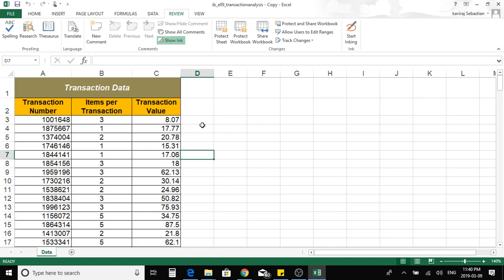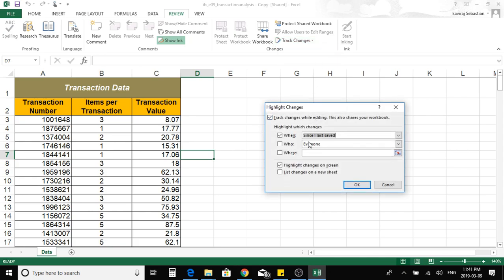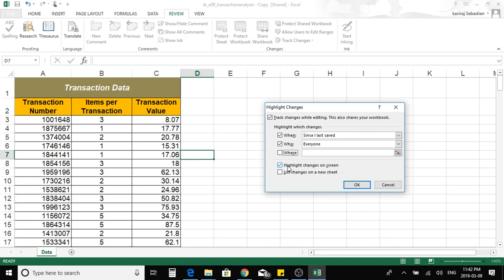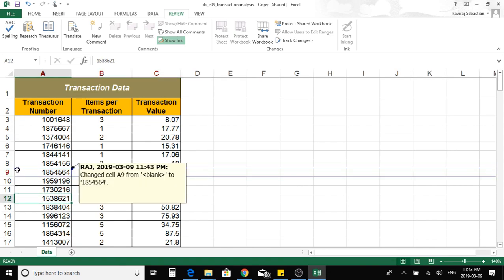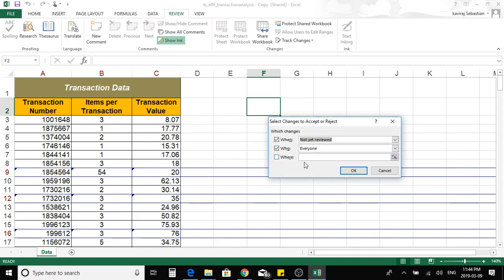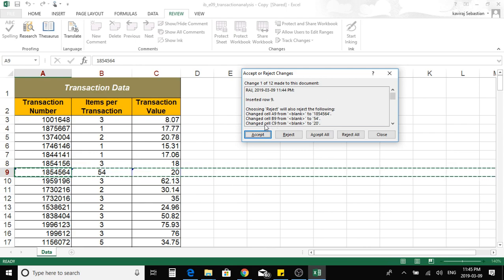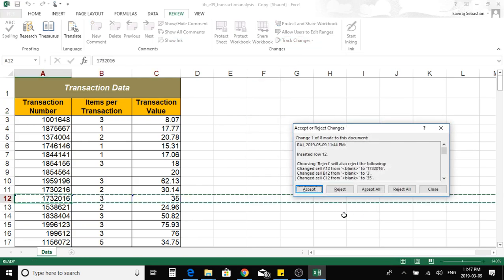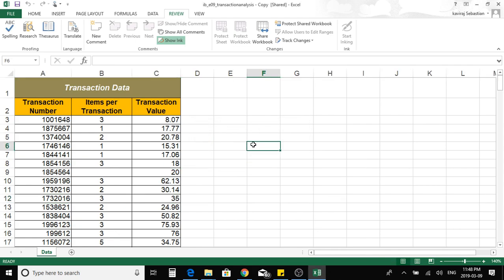Sharing Workbook, Track & Review Worksheet changes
Share workbook with multiple users
Track & Review worksheet changes
Accept or Reject Worksheet changes